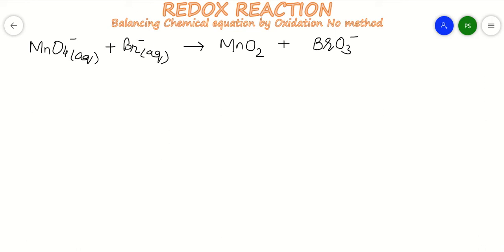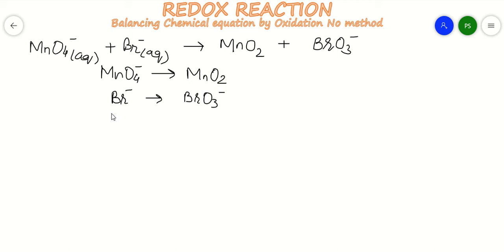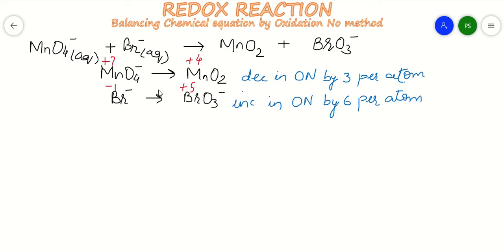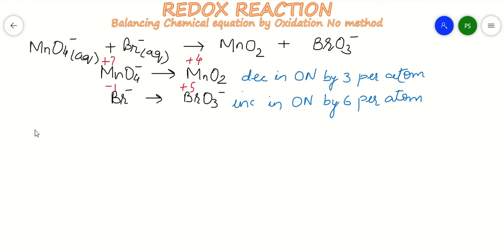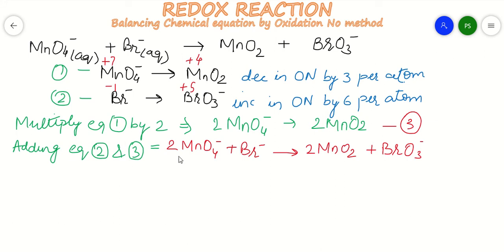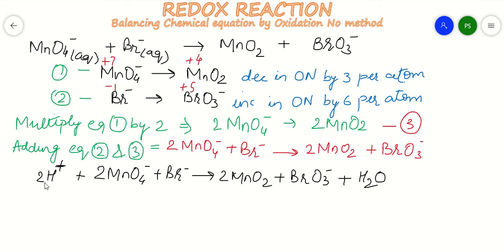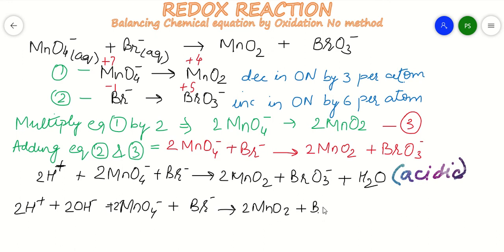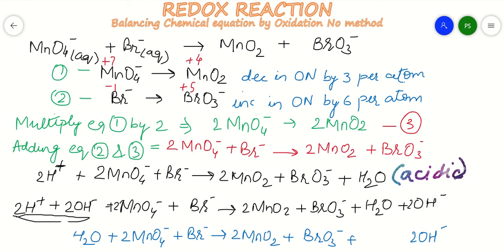Std 11 - Redox Reaction - video 3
Balancing equation by oxidation no method